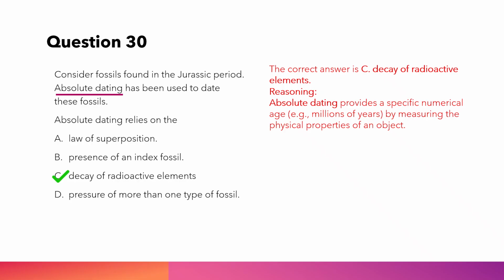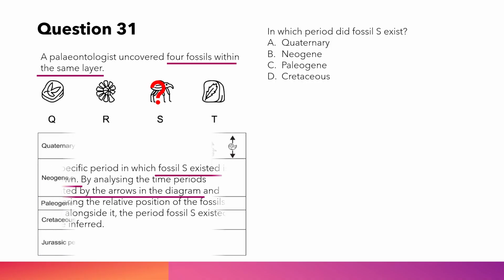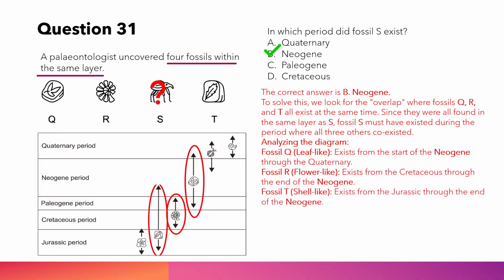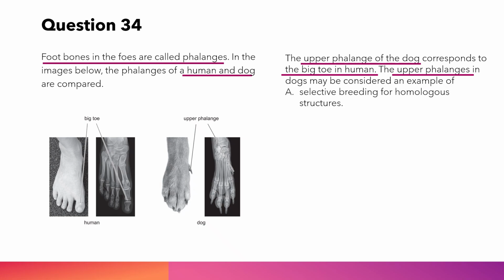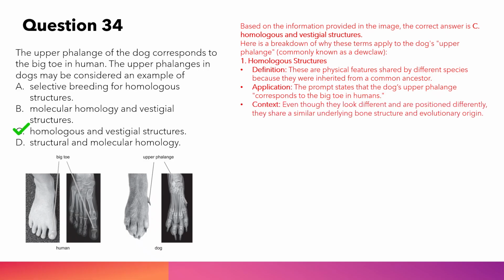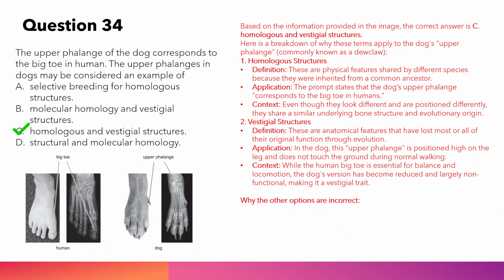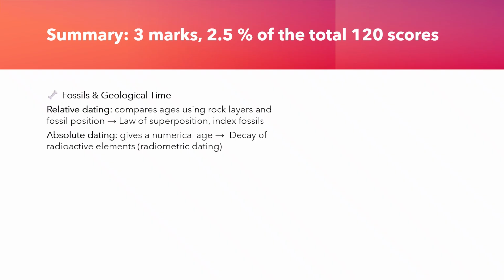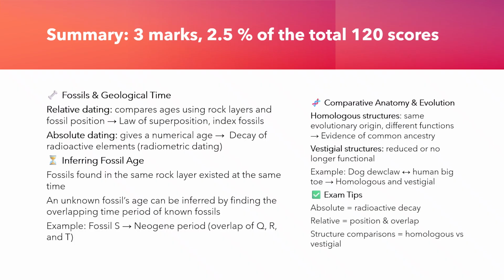2025 NHT Biology Determining the relatedness over time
Summary: 3 marks, 2.5 % of the total 120 scores

🦴 Fossils & Geological Time
Relative dating: compares ages using rock layers and fossil position → Law of superposition, index fossils
Absolute dating: gives a numerical age →  Decay of radioactive elements (radiometric dating)

⏳ Inferring Fossil Age
Fossils found in the same rock layer existed at the same time
An unknown fossil’s age can be inferred by finding the overlapping time period of known fossils
Example: Fossil S → Neogene period (overlap of Q, R, and T)

🧬 Comparative Anatomy & Evolution
Homologous structures: same evolutionary origin, different functions→ Evidence of common ancestry
Vestigial structures: reduced or no longer functional
Example: Dog dewclaw ↔ human big toe → Homologous and vestigial

✅ Exam Tips
Absolute = radioactive decay
Relative = position & overlap
Structure comparisons = homologous vs vestigial